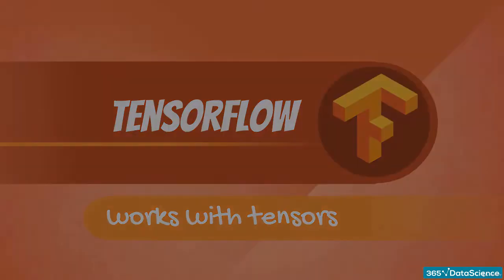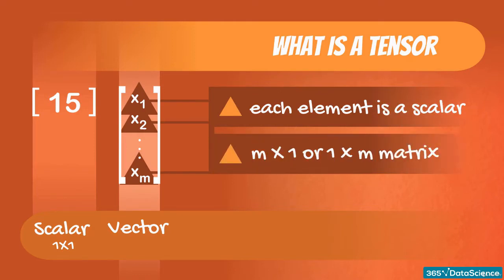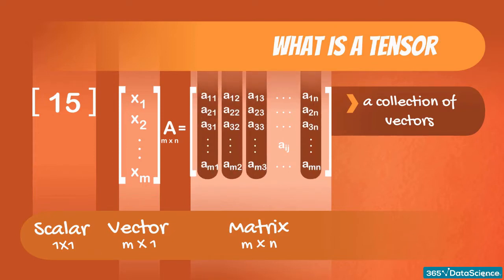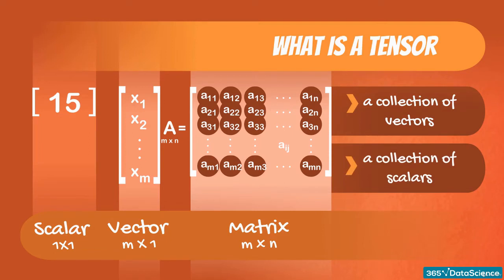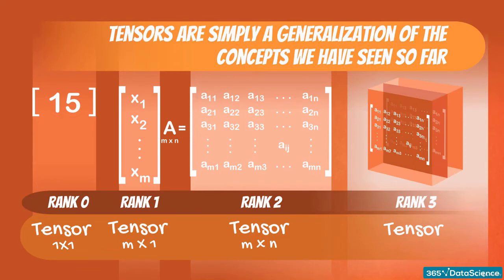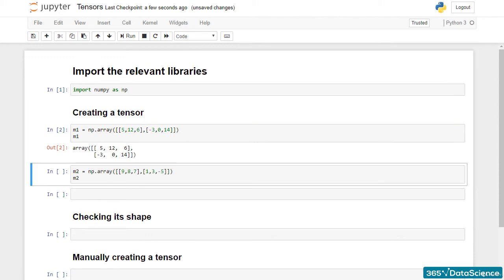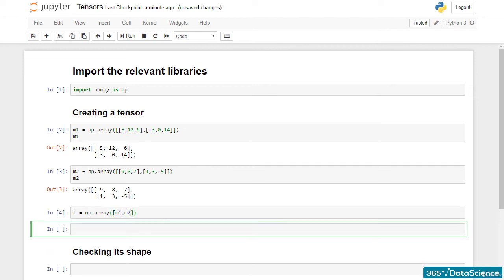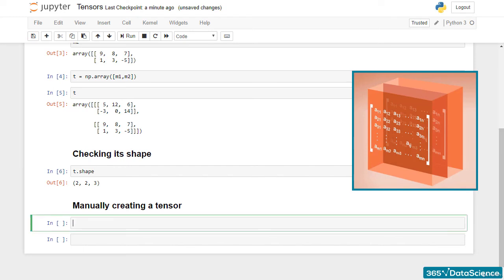210 What is a Tensor? (MATHEMATICS) DATA SCIENCE TUTORIAL BEGINNER COURSE BOOTCAMP IN 1 HOUR